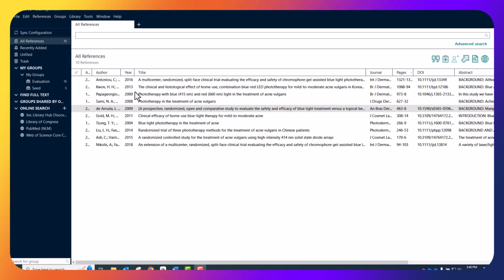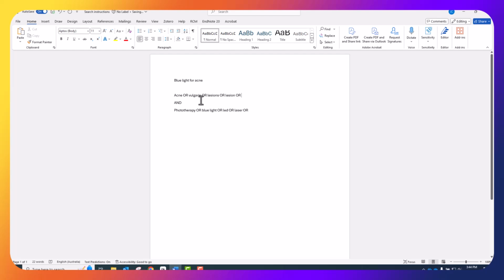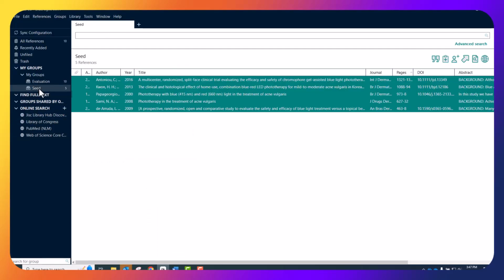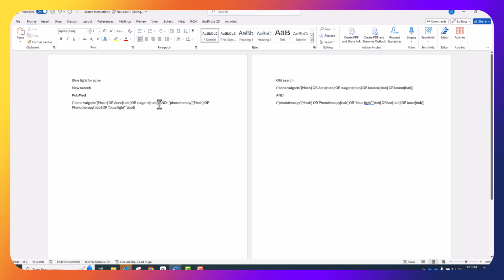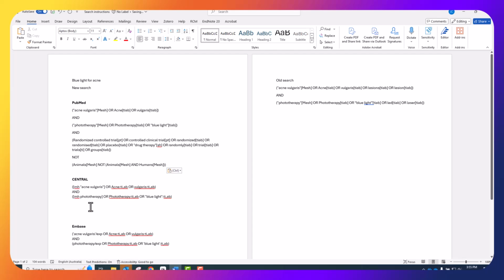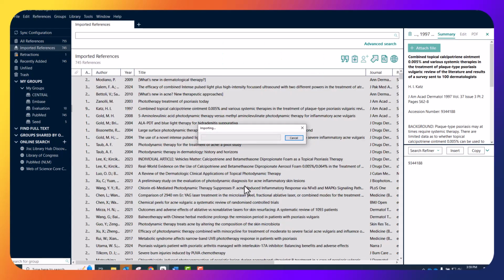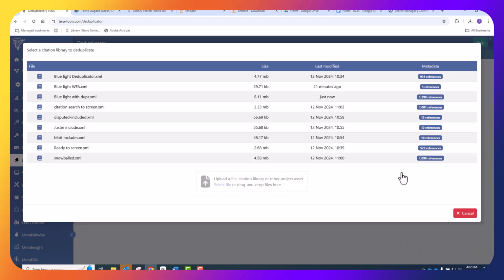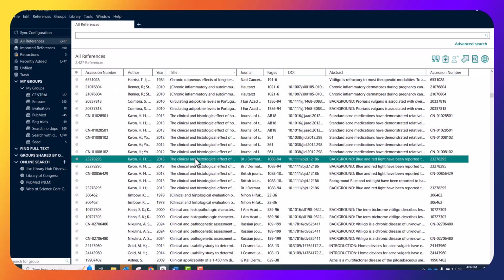Designing a search with seed studies and automation tools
This is an instructional video on how to design a systematic search utilising seed studies (pre-identified, studies eligible for inclusion in a review), and the automation tools available in the Evidence Review Accelerator (TERA)